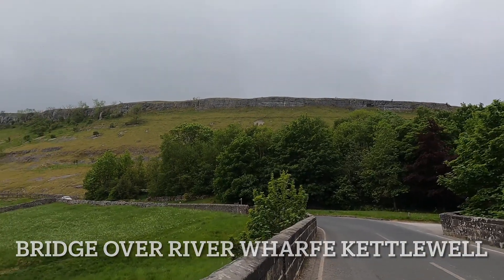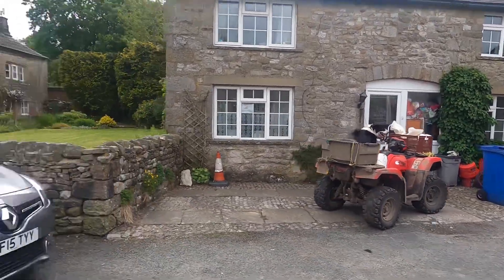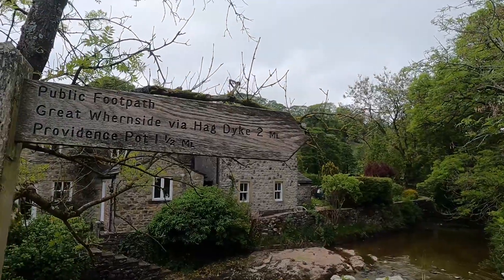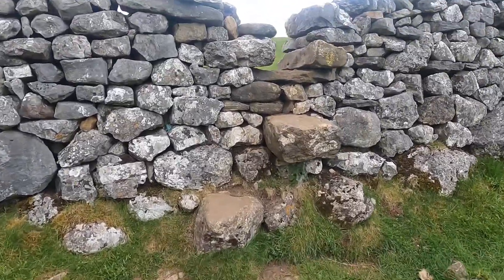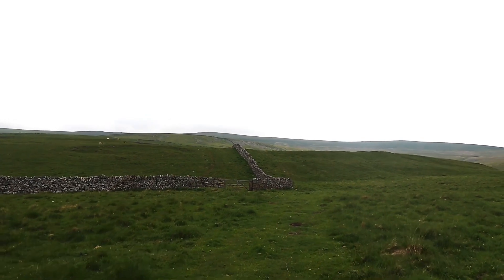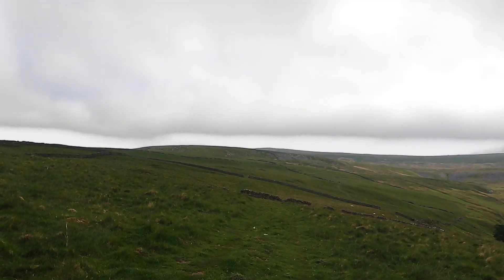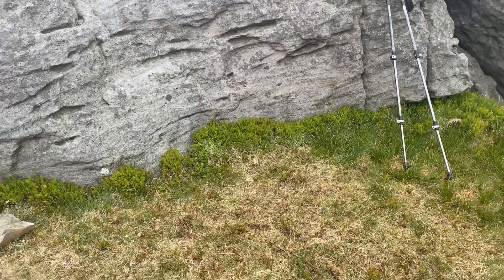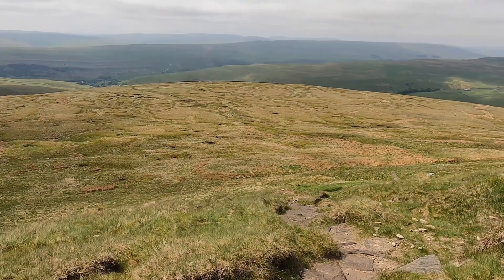Great Whernside Dales 30 summit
Yorkshire dales UK